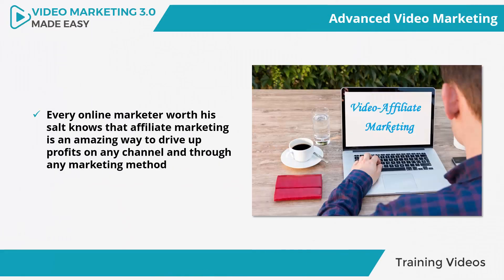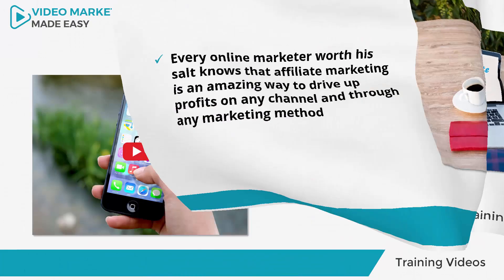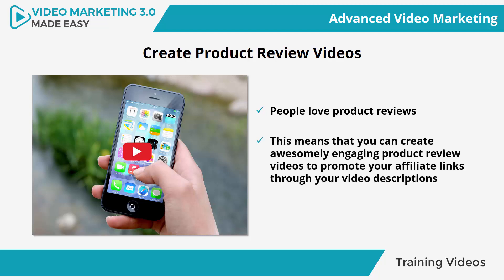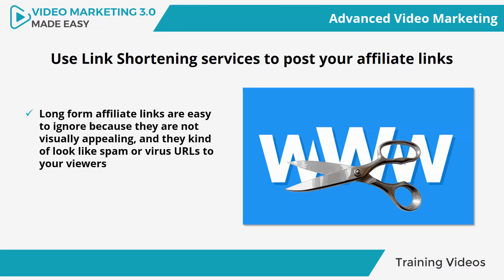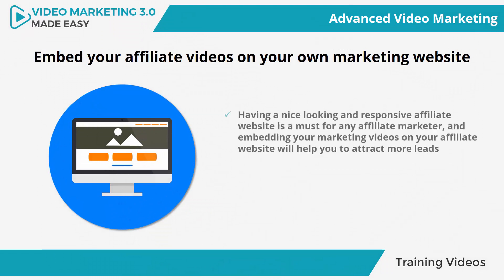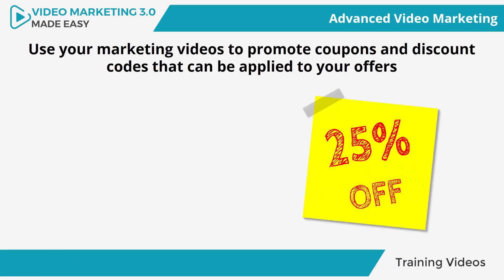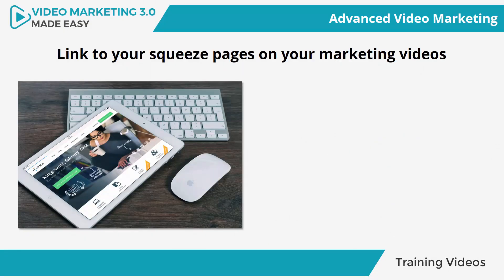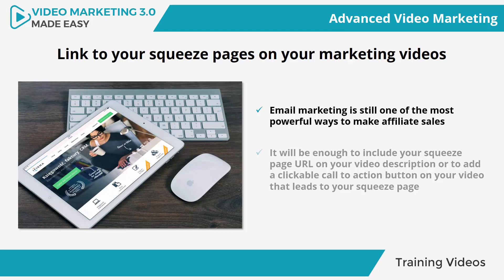How To Make Money With Video Marketing | Video Affiliate Marketing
Learn How To Make Money With Video Marketing | Video Affiliate Marketing

TIMESTAMPS
00:00 Intro​
00:06​ Video Affiliate Marketing
03:00 Final

🔥【Free!!】
*Free ebooks with MRR: